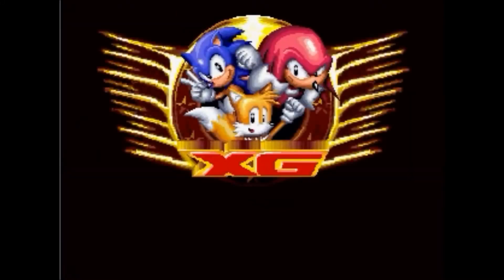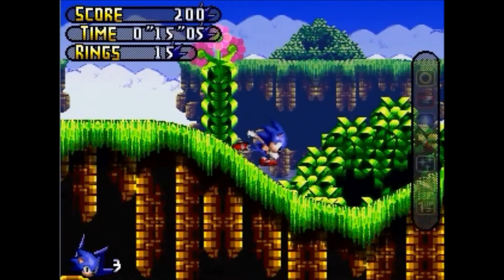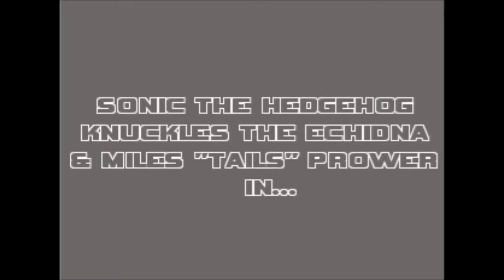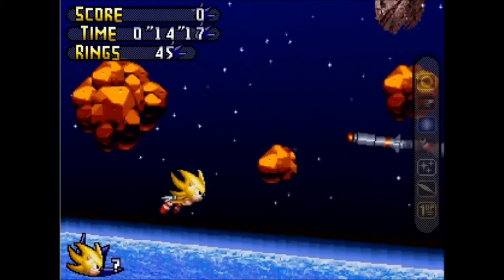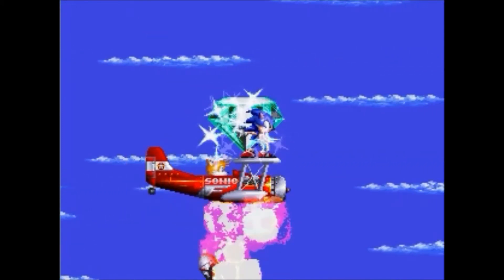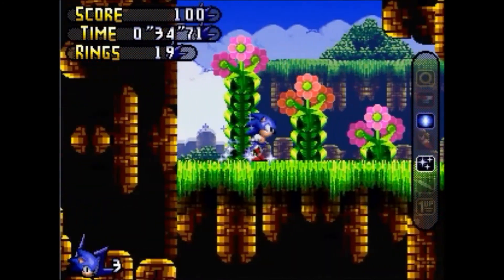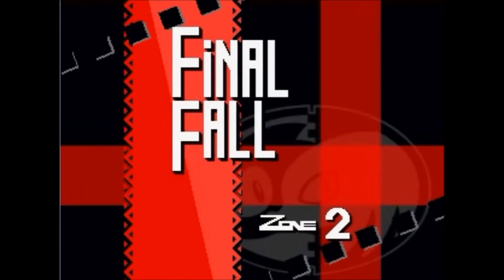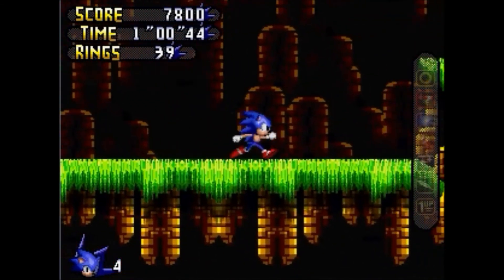Shooting Hedgehogs in a Barrel: Sonic XG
Welcome to Shooting Hedgehogs in a Barrel; a video feature where we revisit a Sonic fan game from yesteryear. This episode takes a look at Sonic XG by Euan Gallacher and Joseph Waters.

Give me the cyber razor cut.